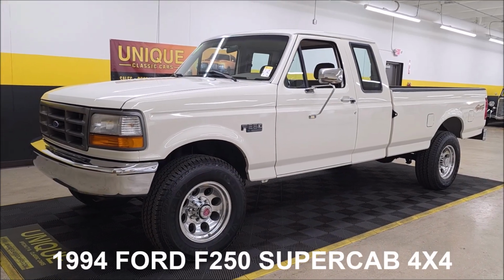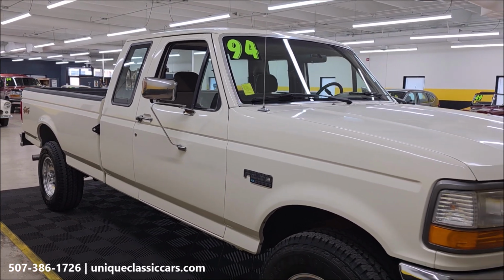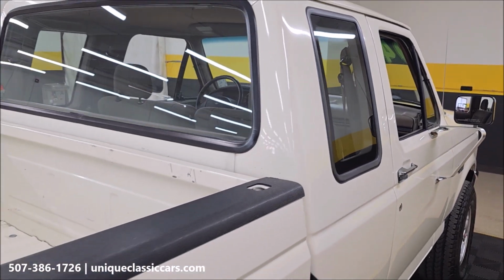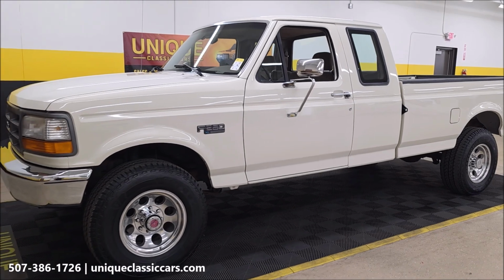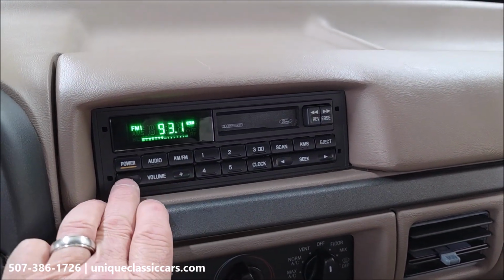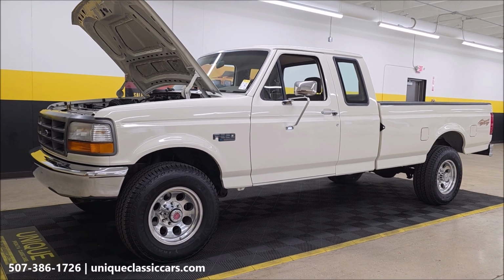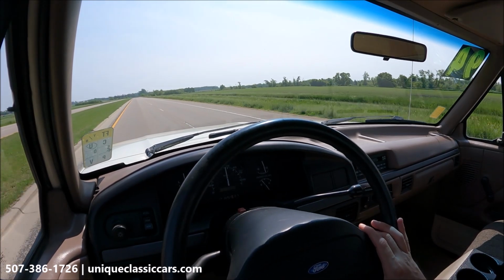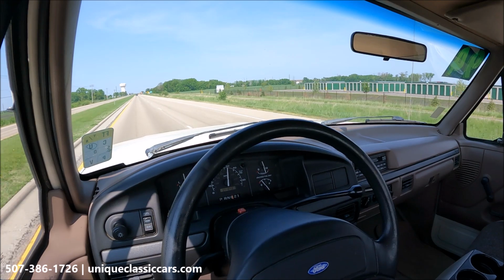1994 Ford F250 Supercab 4x4 | For Sale $34,900